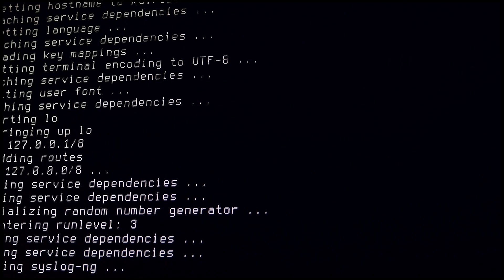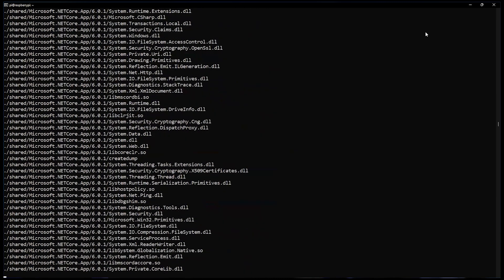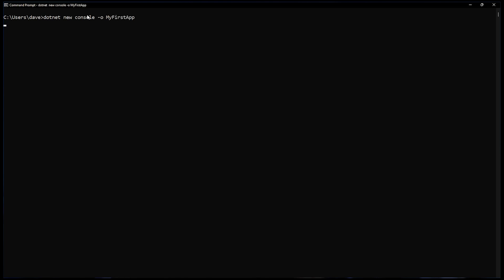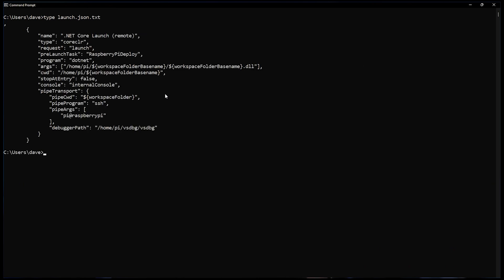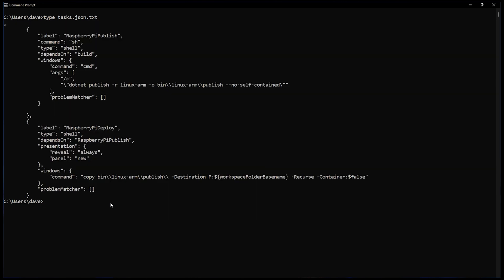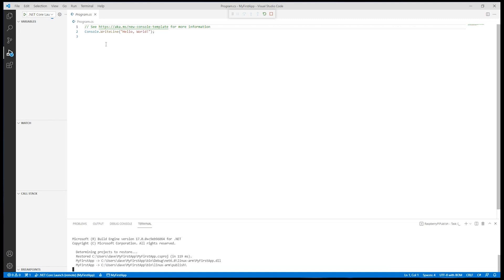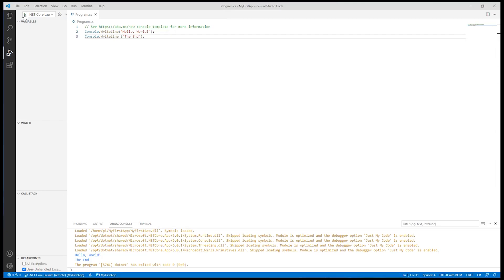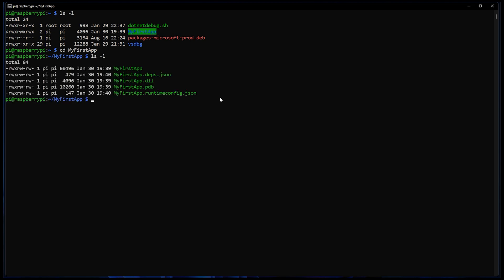Set up a Raspberry Pi to support .NET and develop/debug in Visual Studio Code on Windows - PART 2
Over the next few videos, I will demonstrate how to set up a 'headless' (no display/keyboard/mouse) Raspberry Pi (I'm using a Raspberry Pi Zero 2 W) for .NET (Version 6) development. This is so we/you can use Visual Studio Code to write C#, target the Raspberry Pi *and* run/debug the code remotely from Windows. Whilst Visual Studio Code is now available on the Raspberry Pi directly, I'd rather develop on my Windows desktop and run/debug from there, if you want to do the same, follow along with me.

In this video we're going to install .NET and the .NET Debugger on the Raspberry Pi, then create a Visual Studio Code project and configure it to target the Raspberry Pi.

0:00 Introduction
1:20 Install .NET on the Raspberry Pi
1:54 Install .NET Debugger on the Raspberry Pi
2:30 Create a new .NET Project
3:25 Modify launch.json
4:01 Modify tasks.json
4:58 Run the code
6:15 Debug with a break point
6:58 Smoke n' Mirrors
7:34 Close

** Slight update in that I've moved all the text, files, commands to GitHub for greater accuracy
** Hoping this provides a better experience

Riding on the back of the success of Part 1 (20 views!), I've used much the same techniques in this video. I used ShareX software to record the monitor whilst I used a Panasonic S1H with a Sigma 20mm Art lens (f2.2) at 24fps 4k, set to manual focusing. Audio is provided by a Rode Lavalier plugged into the S1H. I have a SmallHD monitor mounted on top facing me to help with focusing. Lighting is from one light, being reflected from a large white card. Background lighting provided by the AtomCube RGB LED light at the back of the room. All the screens are pre-recorded, which i then play back and record video/audio on the top. It gives the illusion that I'm typing realtime whilst talking and looking into the camera. Editing as usual in Adobe Premiere Pro. This video was quicker to edit than the previous one. The only slight problem with my appearance in this one is the flickering of eyes left and right as I try to *discretely* (fail!) read my notes stuck to the lens of the camera.

Finally. Decided to move all the technical detail out into a space (GitHub) to make it easier to read, and also copy/paste the text sections and commands. The Description box has a maximum limit of 5,000 characters, and, imposes restrictions on certain characters like 'greater-than', so this is a better move. Easier to update and track.